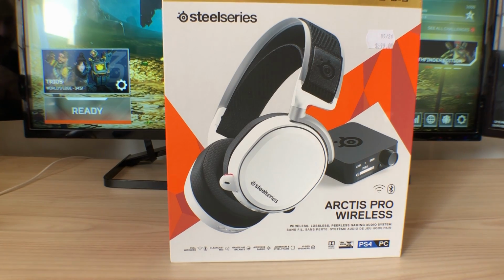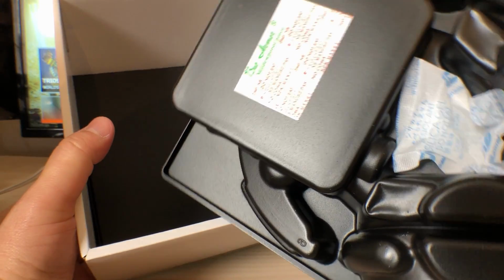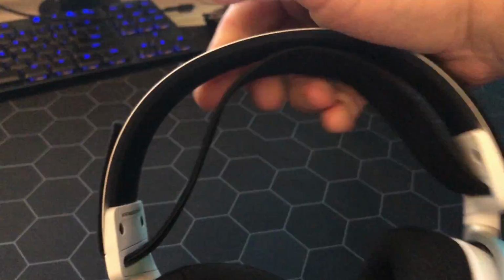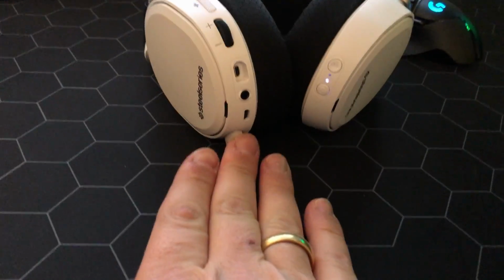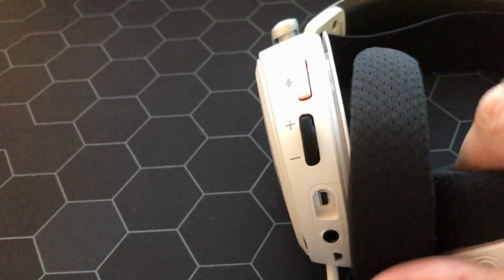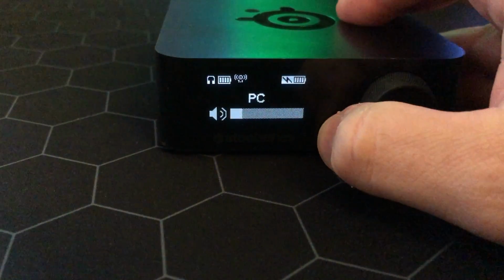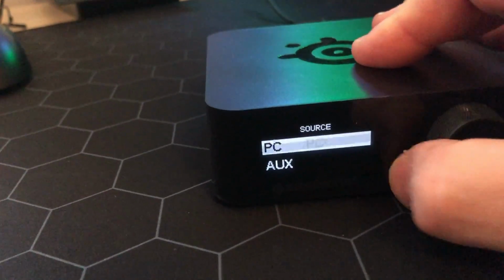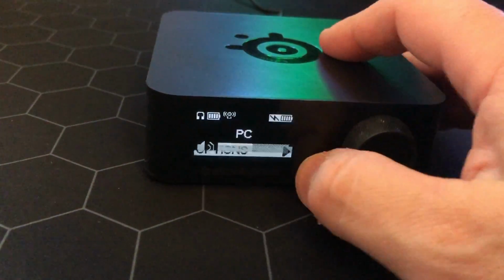Steelseries Arctis Pro: A Year Later, Here's What I Found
- Dual-Wireless technology provides rock solid, 2.4G wireless lossless audio for gaming, combined with Bluetooth connectivity for mobile devices!

- Premium Hi-Res speakers with high-density neodymium magnets reproduce a full, expansive frequency range from 10 – 40,000 Hz with stunning realism and clarity!

- Luxurious lightweight steel and aluminum alloy construction offers maximum durability and a consistent fit.

- Two included swappable batteries allow you to charge a battery in the base station, while using the other for more than 20 hours of gaming!

- Widely recognized as the best mic in gaming, the ClearCast microphone delivers studio-quality voice clarity and background noise cancellation!

- Optional firmware update from SteelSeries Engine will add PS5 input mode.

00:00 Introduction
00:21 Whats In the Box!
01:26 All the Cables & Accessories!
02:12 SteelSeries Review 1 year later!
02:25 Looking at the Steelseries Headphones!
02:36 How to Adjust the Head Sizing on Steelseries Headphones!
03:08 How Bluetooth Works on the Steelseries
04:05 Hot Swappable Battery on the Steelseries Headset
04:57 Steelseries Microphone, LED & Muting On and Off
05:20 Steelseries Ear Pads, How to Remove
05:43 Steelseries Arctis Pro Wireless Transmitter Receiver Controller Walk Through.
06:47 Control Your Steelseries Headphones Via the Transmitter!
07:00 How to use CHATMIX on Steelseries Arctis Pro Wireless
07:15 EQUALISER Settings on the Steelseries Arctis Pro Wireless
07:33 SURROUND On/Off - SIDE TONE & Bluetooth, How they Work!
07:58 SOURCE - PC or AUX? Which do you choose?
08:08 Adjusting BRIGHTNESS Via the Steelseries Transmitter
08:20 Adding or Removing Visual Screens for Steelseris Functions
08:36 PAIRING, STANDBY, RESET, TIMEOUT, DIM SCREEN, VOLUME LIMIT
09:07 MIC LED BRIGHTNESS CONTROL
09:18 AUTO OFF, SYSTEM INFO
09:29 End Notes for the Steelseries Arctis Pro Wireless Headphones